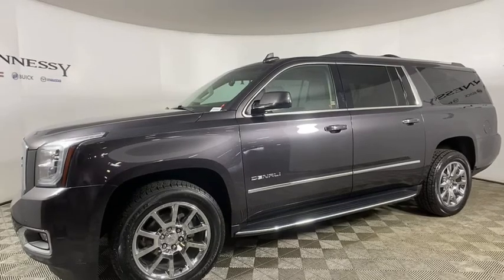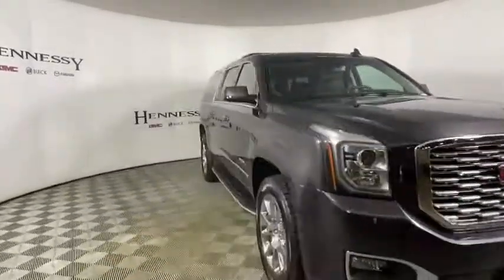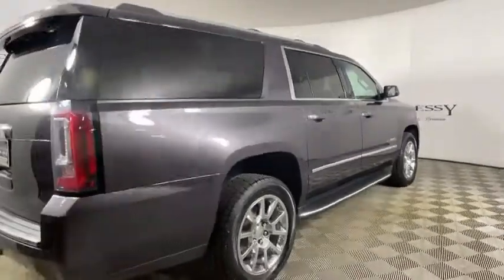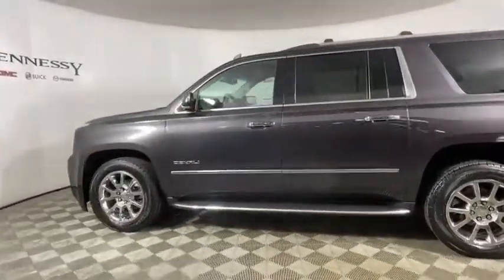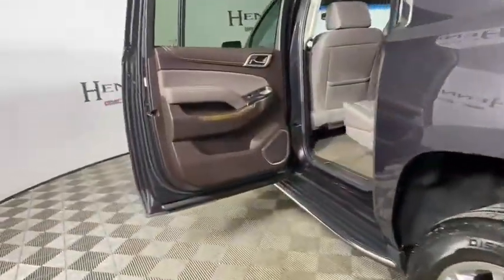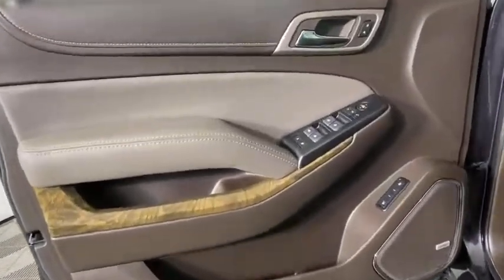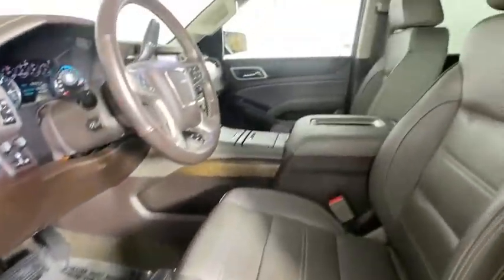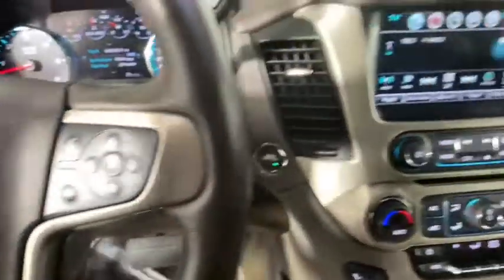2018 GMC Yukon XL Morrow, Peachtree City, Newnan, McDonough, Union City, GA W244573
Iridium Metallic Used 2018 GMC Yukon XL available in Morrow, Georgia at Hennessy Mazda Buick GMC. Servicing the Peachtree City, Newnan, McDonough, Union City, GA area.
2018 GMC Yukon XL Denali - Stock#: W244573 - VIN#: 1GKS2HKJ3JR244573

2018 GMC Yukon XL Denali CARFAX One-Owner. Clean CARFAX. Odometer is 14309 miles below market average!brbr**Eligible for a 100,000 mile Hennessy Certified Warranty!**, **Nationwide Delivery Available!**, **We pay top dollar for trades!**, **Call now for details**, 4WD, 3rd Row DVD Screen, 4-Wheel Antilock Disc Brakes, 5 Auxiliary 12-volt Power Outlets, Apple CarPlay/Android Auto, Auto High-beam Headlights, Automatic temperature control, Black Assist Steps w/Chrome Strip, Blind spot sensor: Lane Change Alert with Side Blind Zone Alert warning, Bose Centerpoint Premium 10-Speaker Surround Sound, CD Player, Enhanced Driver Alert Package, Exterior Parking Camera Rear, Forward Collision Alert, Front dual zone A/C, Fully automatic headlights, Hands Free Power Liftgate, Heads-Up Display, Heated & Ventilated Driver & Front Passenger Seats, Heated Leather-Wrapped Steering Wheel, Heated rear seats, High-Intensity Discharge Headlights, Inside Rear-View Auto-Dimming Mirror, Integrated Trailer Brake Controller, IntelliBeam Automatic High Beam On/Off Headlamps, Lane Change Alert w/Side Blind Zone Alert, Lane Keep Assist w/Lane Departure Warning, Low Speed Forward Automatic Braking, Memory Package, OnStar 4G LTE, OnStar Basic Plan For 5 Years, Open Road Package, Passive Entry System, Power Release Second Row Bucket Seats, Power Tilt & Telescopic Steering Column, Power Tilt-Sliding Sunroof w/Express-Open/Close, Power-Adjustable Pedals For Accelerator & Brake, Preferred Equipment Group 5SA, Push Button Keyless Start, Radio: AM/FM/SiriusXM w/Navigation, Rear Cross-Traffic Alert, Rear Seat Blu-Ray/DVD Entertainment System, Remote Keyless Entry, SiriusXM NavTraffic, SiriusXM Satellite Radio, Universal Home Remote, Wireless Charging.brbrbrHennessy of Southlake is Proud to offer you this Exceptional 2018 GMC Yukon XL, Appointed with the Denali Trim and is finished in Iridium Metallic over Cocoa/Dark Atmosphere Leather inside. It comes well appointed, is exceptionally clean, and has undergone a rigorous mechanical and cosmetic reconditioning process. Come see why our cars are a cut above!brbrAt Hennessy of Southlake, we offer a tremendous selection of New & Pre-Owned vehicles, accompanied with outstanding deals and unparalleled service! We have a strong and committed sales staff with many years of experience satisfying our customers' needs. We take pride in standing above the competition with a solid reputation and our entire team will ensure your car buying experience exceeds your expectations! We are leading the way with Real-Time Market based pricing that yields you the absolute best values on every car and truck. For over 50 years, the Hennessy family has been the most trusted name for luxury vehicles in metro Atlanta. We operate 10 dealerships in the Atlanta market, which provides us with access to a network with over 2,500 vehicles! No matter what you are interested in, we cant wait to help you find the perfect vehicle!